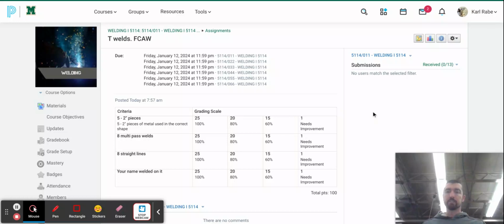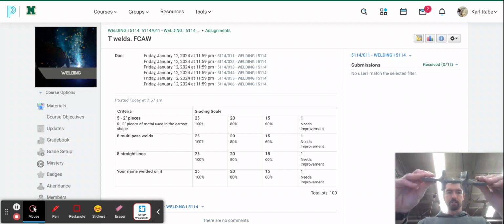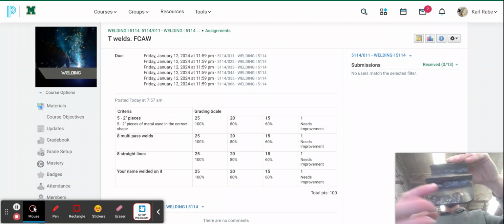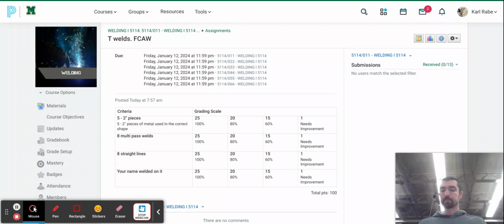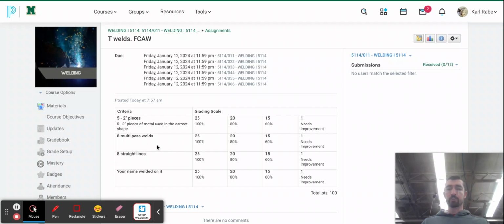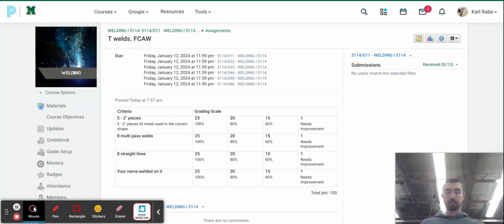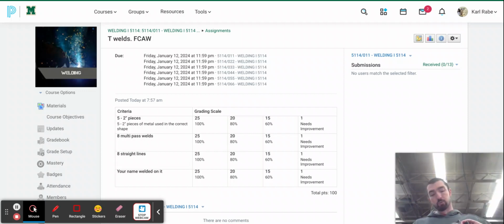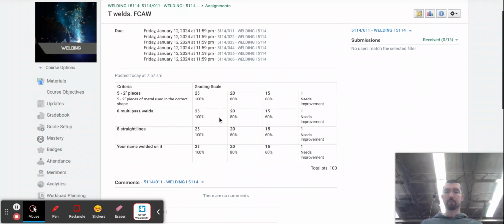T welds. FCAW